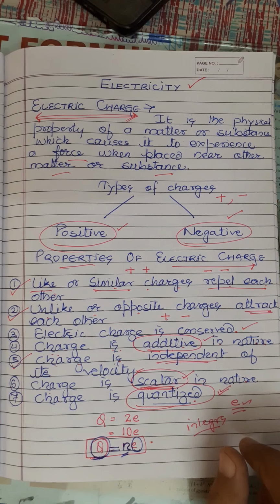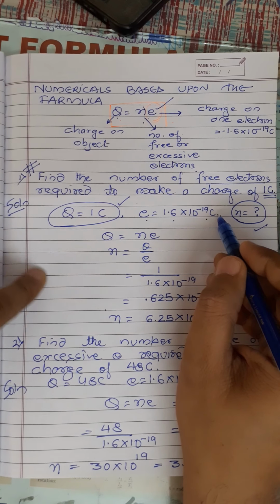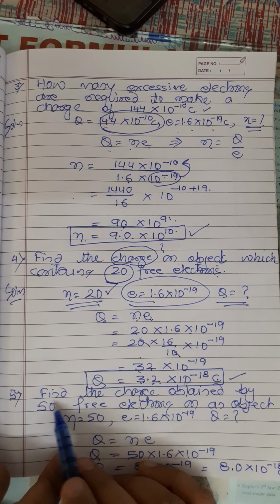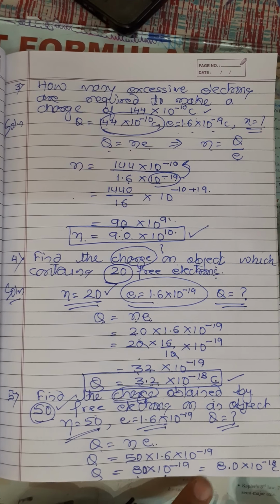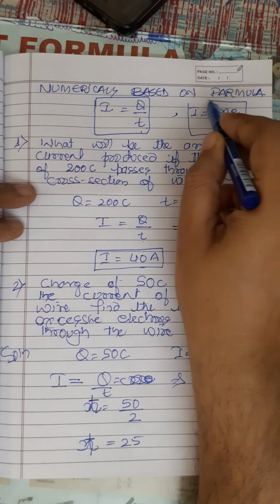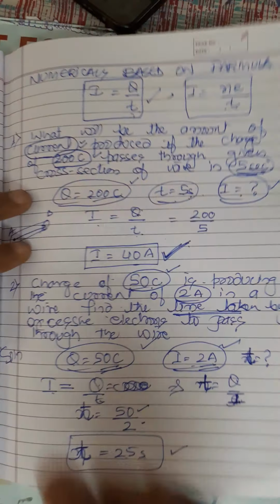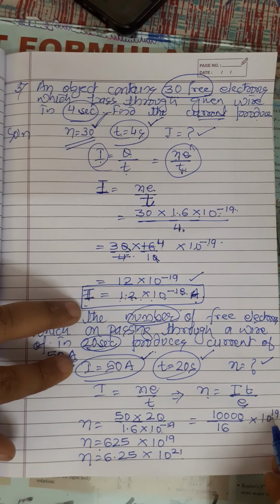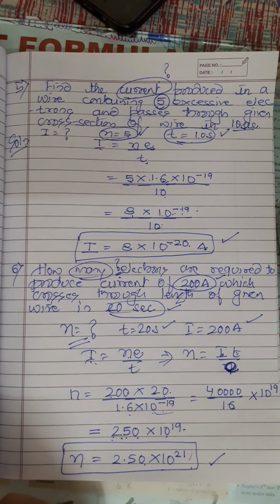ELECTRICITY-CLASS X- LECTURE 2 24 April 2020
NUMERICALS ON Q=NE,,I=Q/T